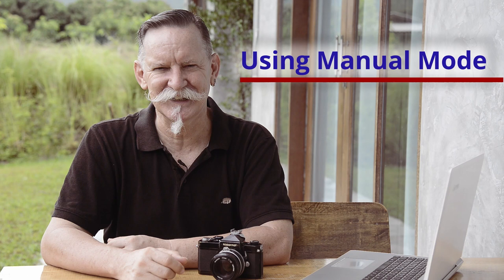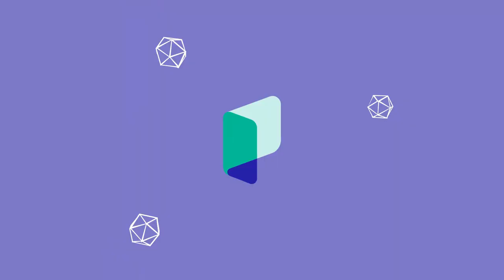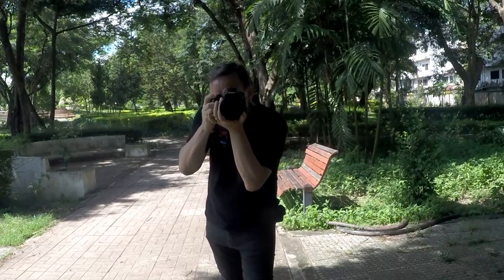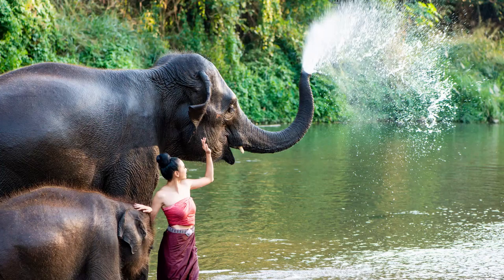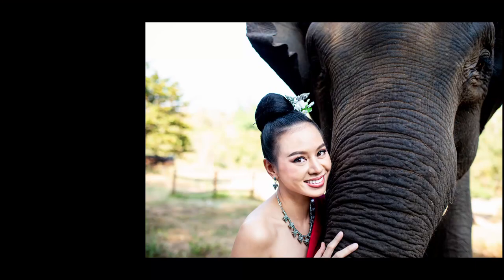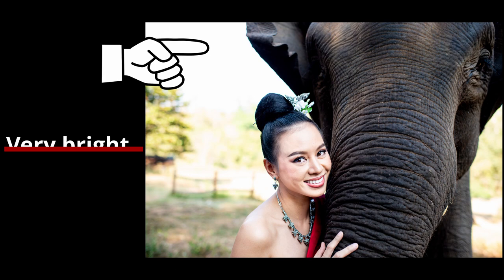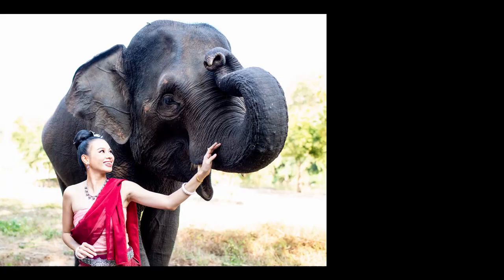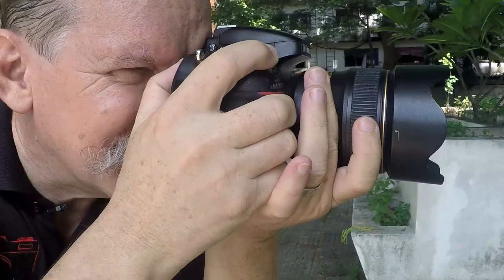How Shooting In Manual Mode Can Make Your Photos Better: Introduction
A Practical Guide for Beginner Photographers

Manual camera settings may be challenging to beginner photographers. In my opinion, using manual mode your camera is a great way to learn photography.

If you already have some experience and are not interested in manual camera settings, this article may not be for you. Or you might learn a thing or two about how to use a DSLR camera or mirrorless camera.

I know that many people prefer to use their cameras on auto-mode. Some like to argue the apparent merits of doing this. What I am teaching here is practical information for beginner photographers. For those who want to know how shooting in manual mode can improve their photography.

 ‘What mode should I shoot in?’. This is one of the most common questions I’m asked by people who take our photography workshops. I explain to them why I prefer shooting in manual mode and then spend a few hours teaching them how.

When people are more comfortable to stick with aperture priority mode, I’ll teach them other aspects of photography. However, most of our workshop attendees are excited at the challenge of learning how to manage manual camera settings.

Shooting in manual mode is not as difficult as many people think. Cameras have so many options for how you can control them it can be confusing for beginners.

Coming back to basic camera controls and learning how to set them yourself is probably something your camera manual did not teach you. Camera companies seem to think photography is for dummies. This is why they automate everything as much as possible.

I believe you can be more creative shooting in manual mode. The reason is because our eyes see differently than our camera does. We see a wider range of tone. Cameras cannot record detail in the brightest and darkest parts of a composition in high contrast situations.

In any of the auto-settings your camera aims to produce an evenly exposed image. When there’s a great amount of contrast there has to be compromise. This is where creativity is called for and the camera’s AI usually fails to produce a satisfying result.